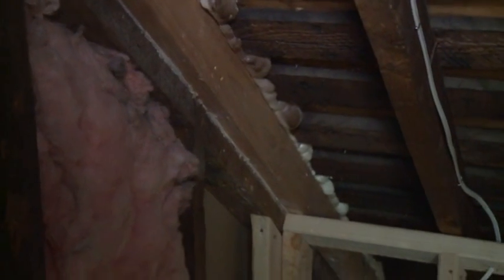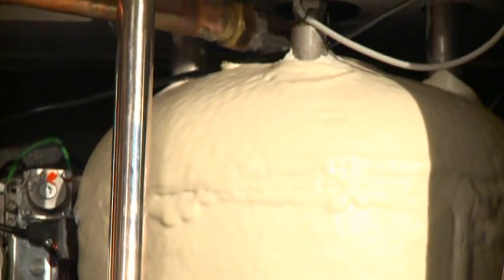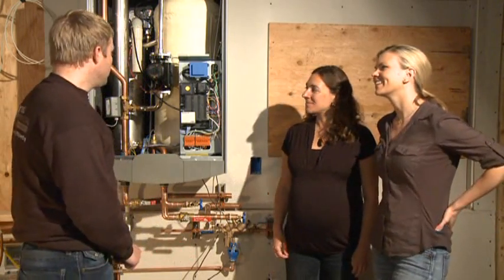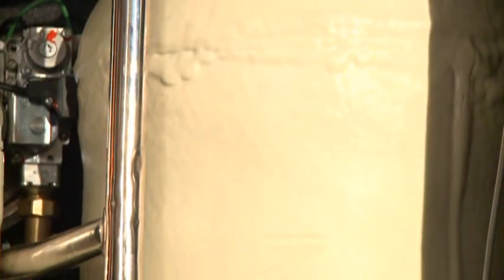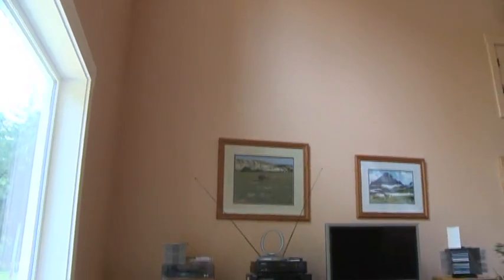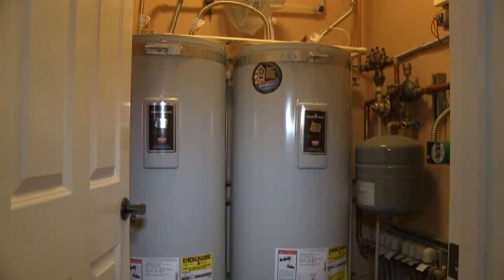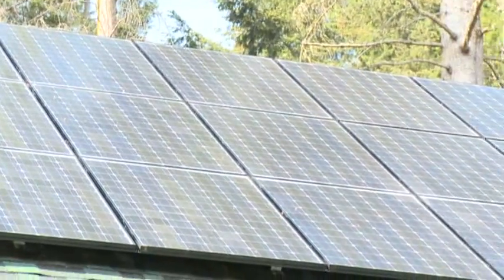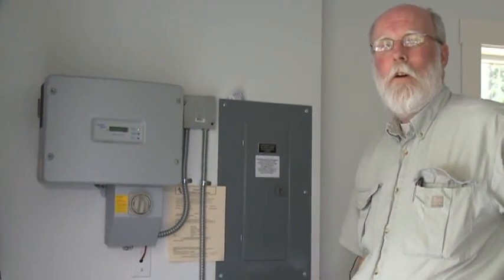Built Green 101: Energy Solutions, Extended Interviews